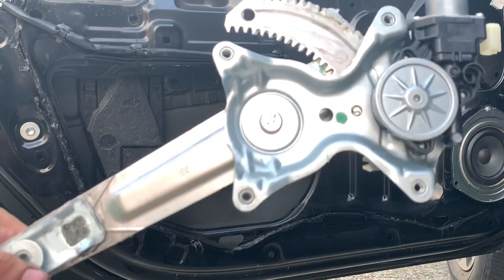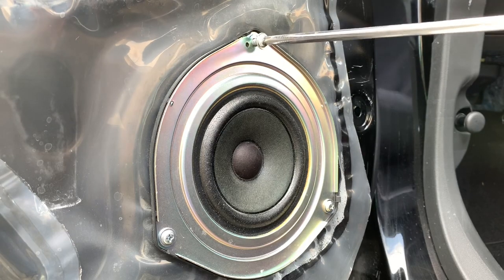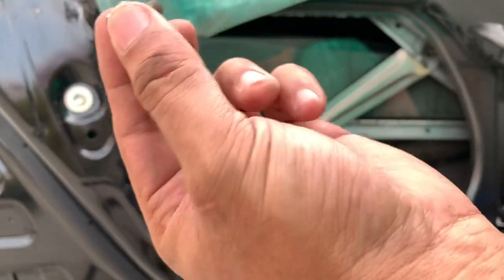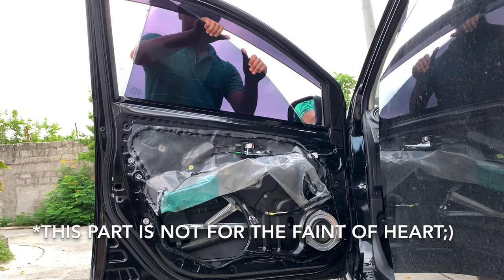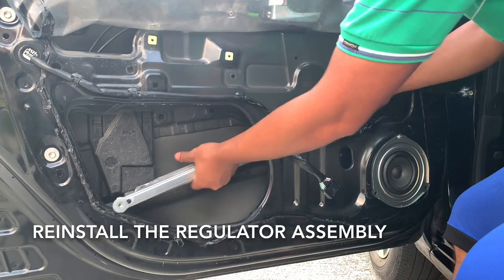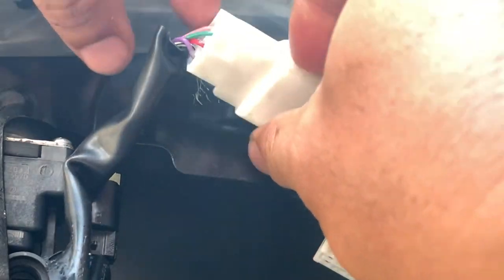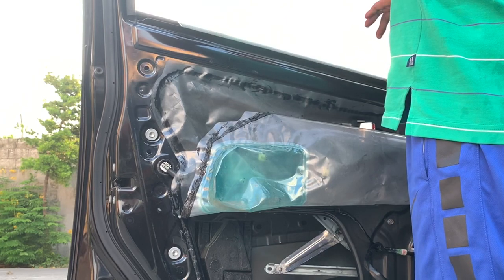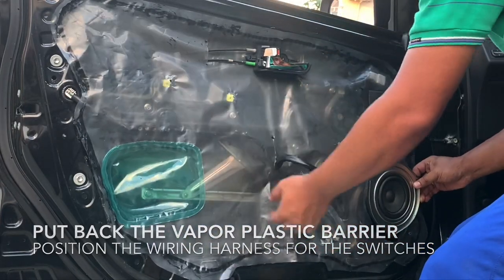Front Power Window Regulator Preventive Maintenance - Toyota Wigo, Agya, Perodua Axia, Ayla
Detailed DIY guide on how to service the front power window regulator assembly. The process is similar regardless of makes and models.